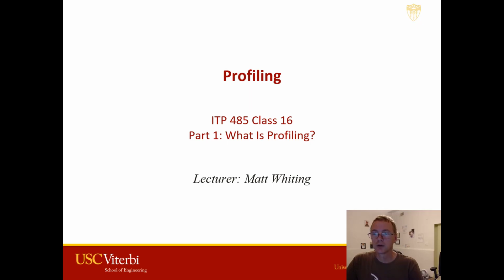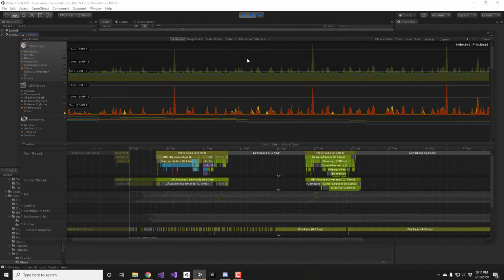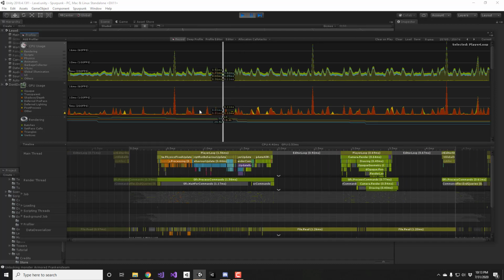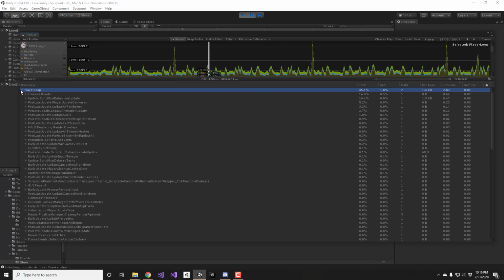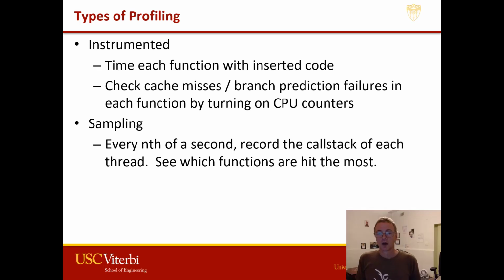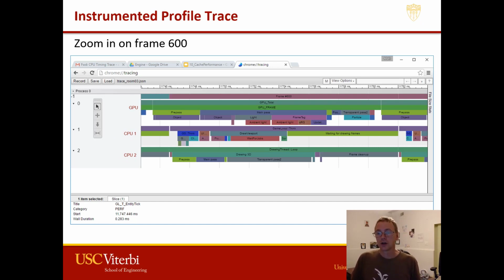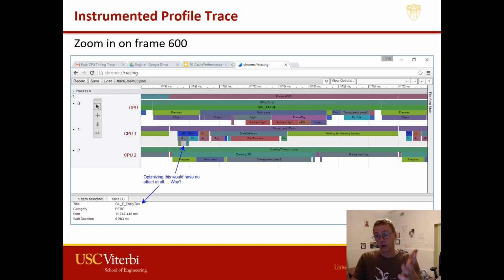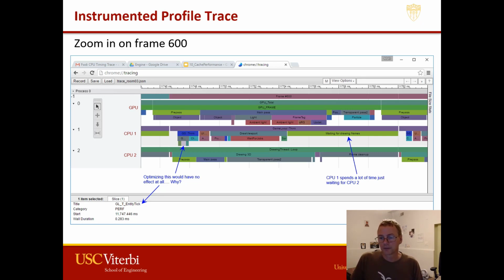ITP485 21.01 Profiling part 1 What Is Profiling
ITP485 Profiling
Part 1 What Is Profiling